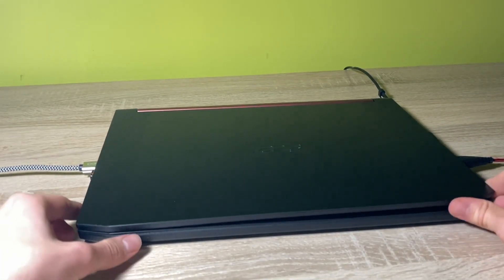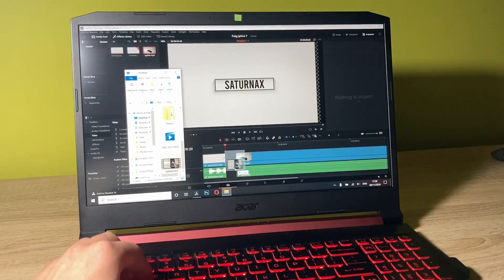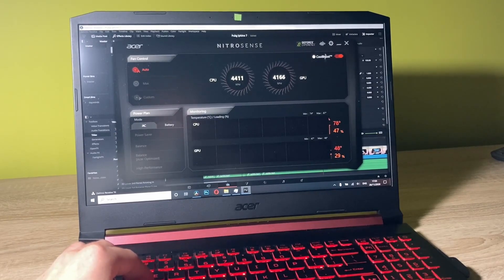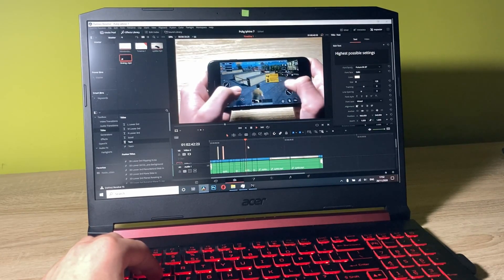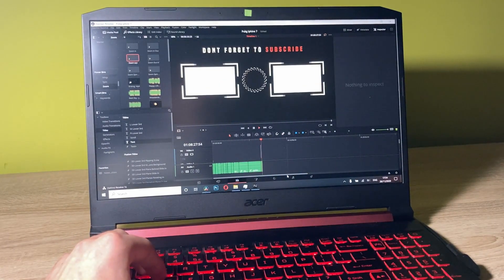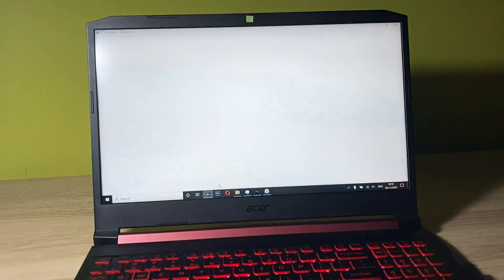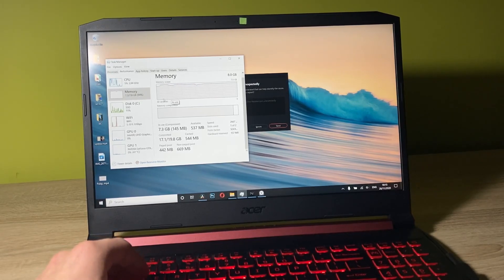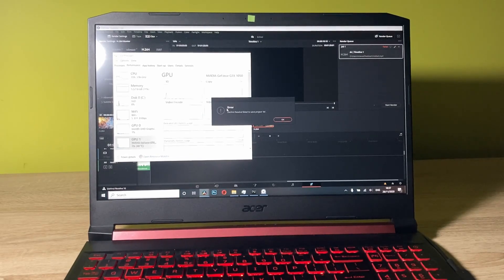Acer Nitro 5 Editing Videos Test!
Editing videos 4K Acer nitro 5

Hey

In this video I test how my laptop Acer nitro 5 handles editing videos.

The first test is in 1080p 60fps. Is the preview smooth, how long it takes to render the footage?

How’s about 4K? Does the laptop have enough power to edit and render the file?

Laptop specifications:

-CPU i5-9300h
-GPU GTX 1050
-16 GB RAM
-512 GB SSD drive
-Windows 1O

Video sections:

Intro:(0:40)
1080p timeline:(6:49)
1080p rendering:(8:16)
4K timeline:(10:18)
4K rendering:(11:16)
Outro:(11:34)